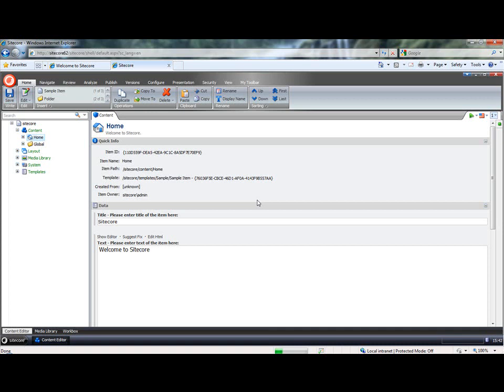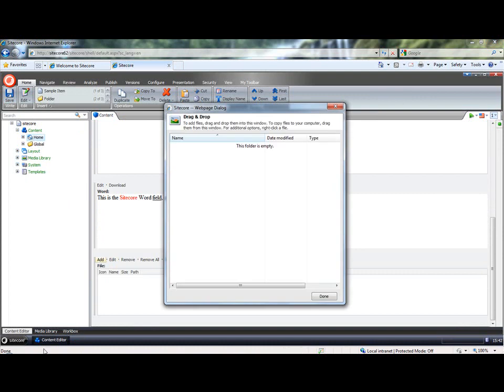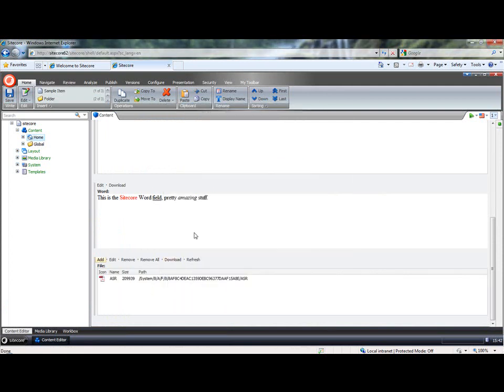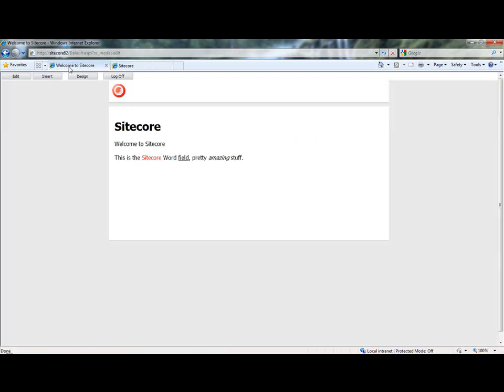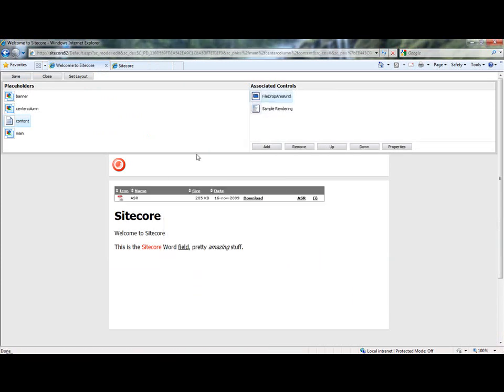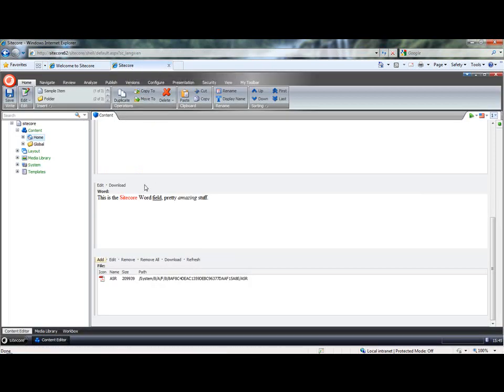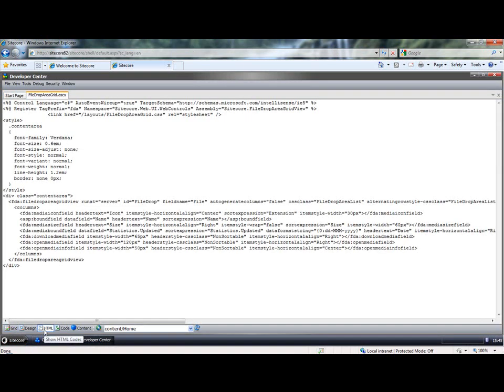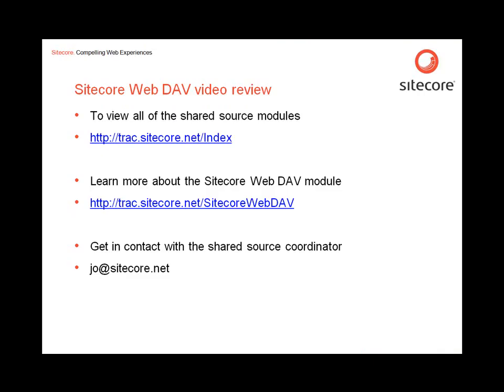Sitecore Web DAV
The  FileDropAreaGridView shared source control is designed to render content of  FileDropArea field type.